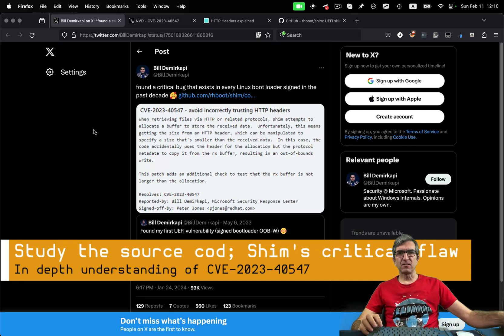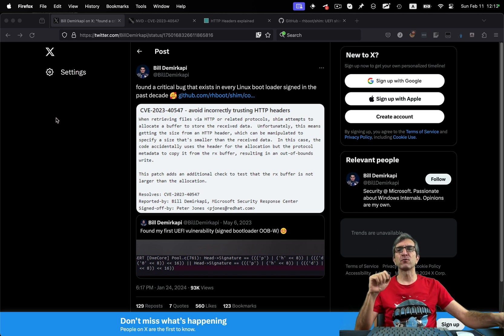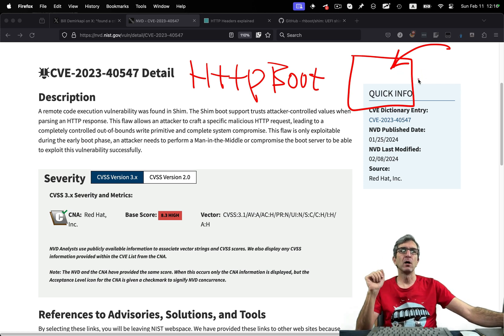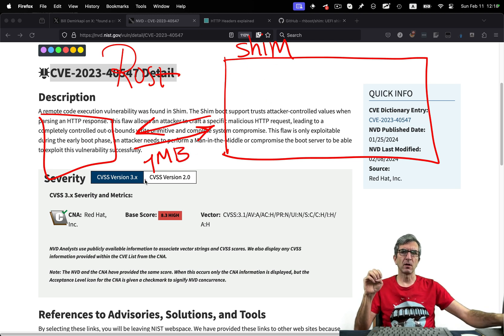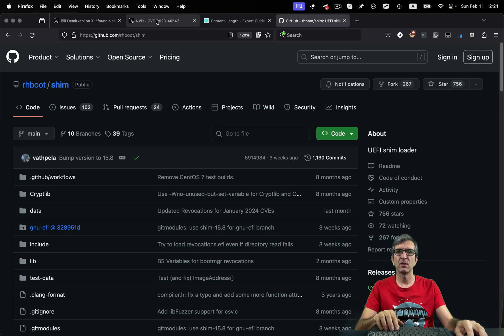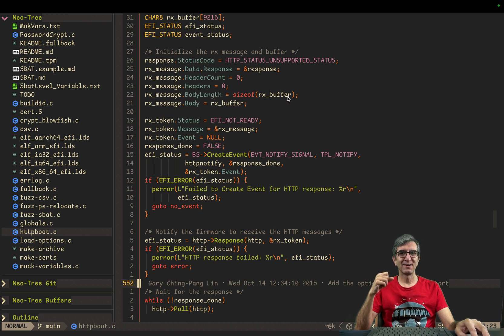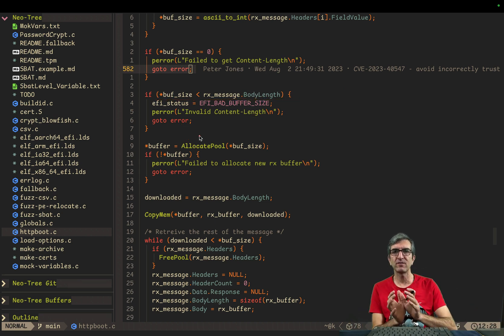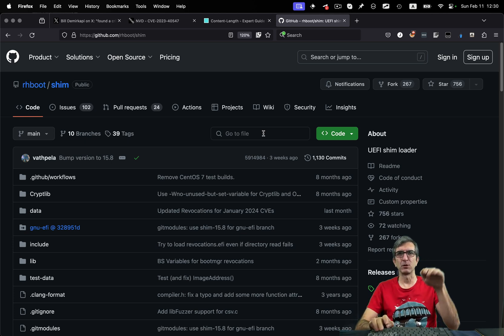A deep dive into the RCE via CVE 2023-50547, Studying the source code of `shim` (C)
In this video I will deep dive into the shim. We will see what it is and why it is present in most (if not all) GNU/Linux distros. Then we will review the recent Remote code execution found on it. We will understand the concept of "out of bound write" and then I will show you the C source code of shim and where it happens and how it is fixed. Um.. actually what I'm trying to show you is how you should step up your programming skillz from someone who knows C to someone who understand how to fix a severe security issue in the Linux boot process

00:00 - RCE in Shim
01:53 - What is shim
04:45 - what is HTTP Boot
07:20 - CVE 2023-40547, out of bound write
10:10 - HTTP Headers and shim source code in c